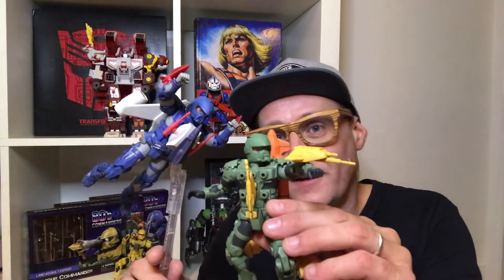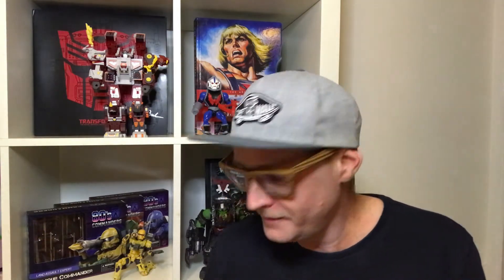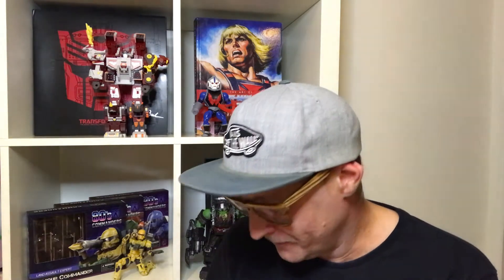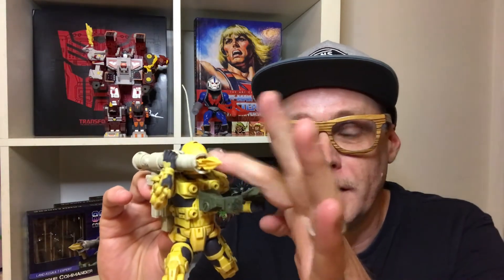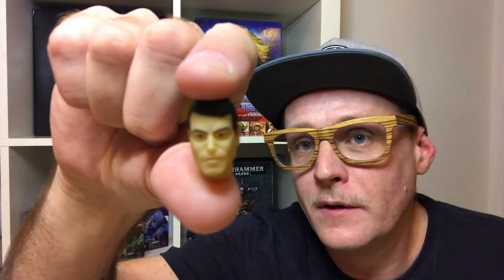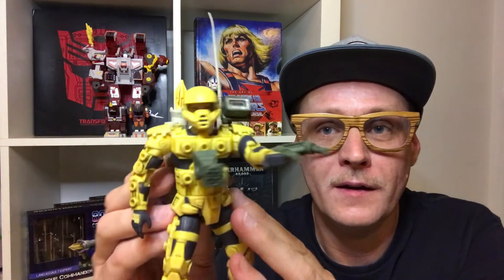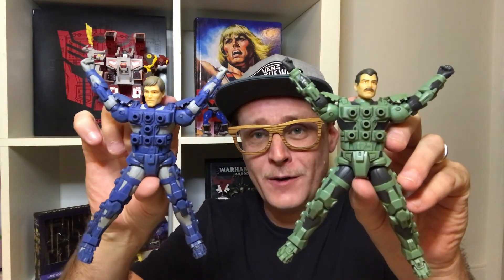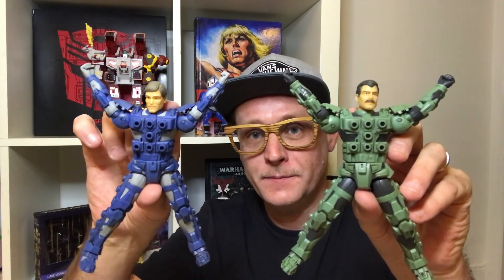Toy Hauls 2022: EP.6 A Look Back At JUNE Pt.4 - "Heads & Helmets" Ramen Toys: 80's Commanders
Showcase of the extra heads and helmets for the original release of the 80's Commanders by Ramen Toys. Their modern interpretation inspired by Kenner's 1980's 'Centurions'.

80's Commanders
Ramen Toys
2022